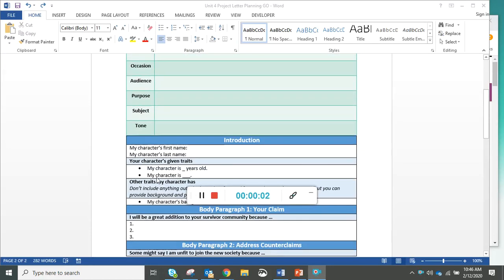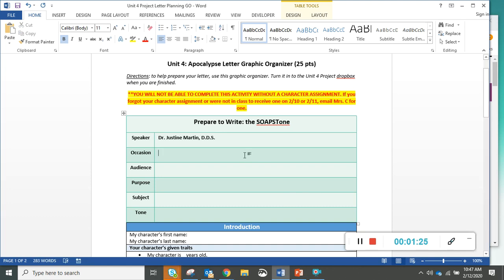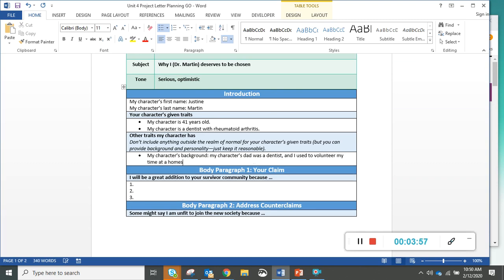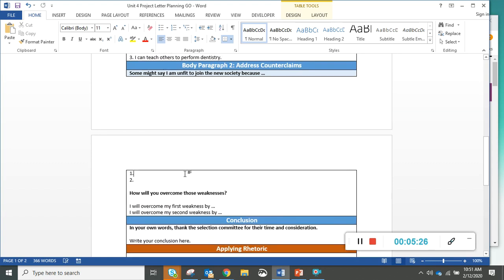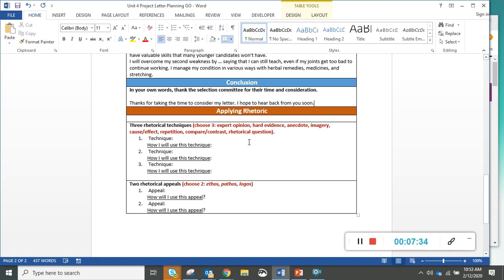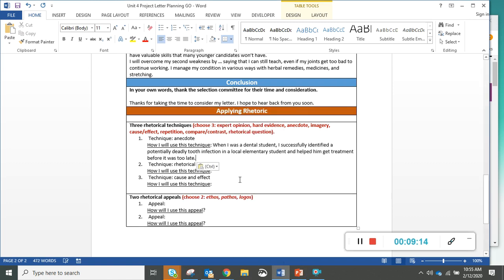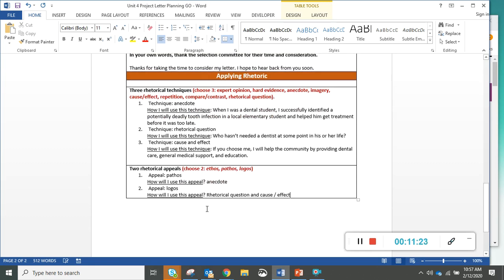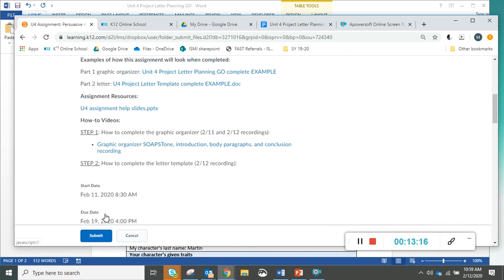U4 Assignment: Apocalypse Letter Graphic Organizer